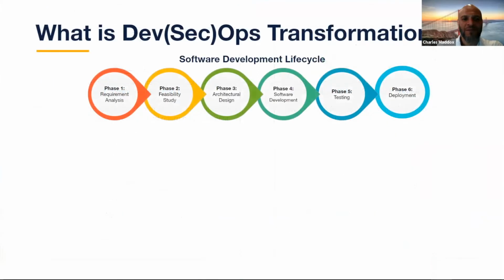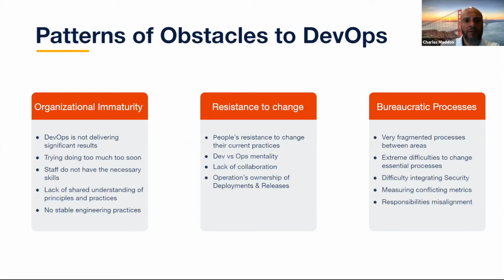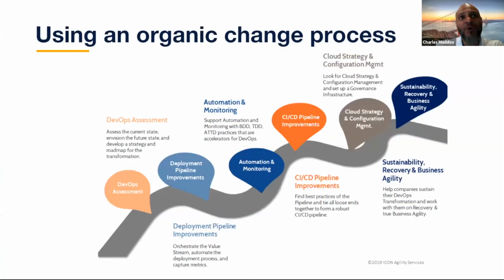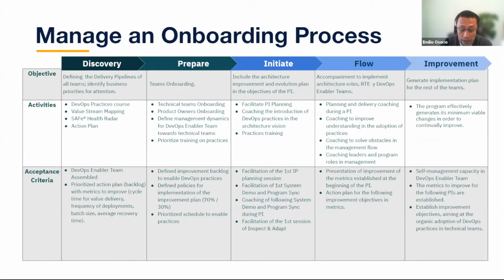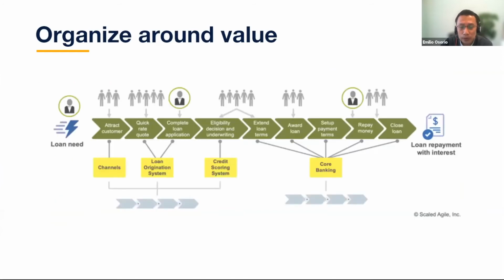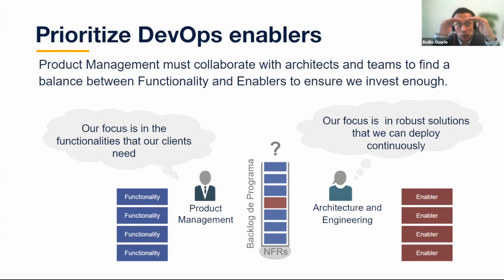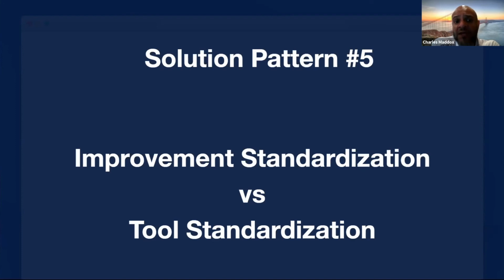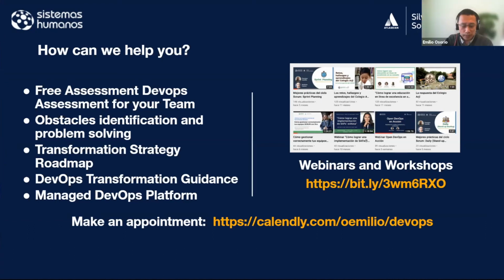How to Unblock Your DevSecOps Transformation presented by The i4 Group and Sistemas Humanos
Have you been attempting a DevSecOps Transformation, but are finding many pitfalls and roadblocks?  Industry leaders Emilio Osorio of Sistemas Humanos and Charles Maddox of The i4 Group provide real world examples of how to overcome the most common impediments preventing DevSecOps adoption.